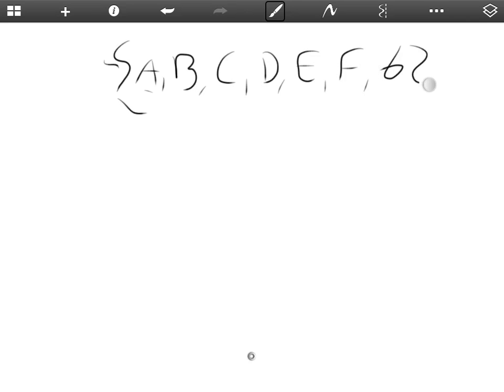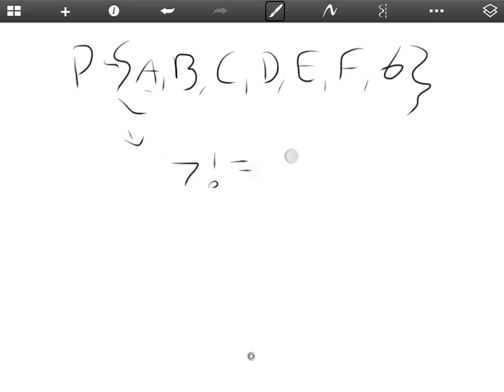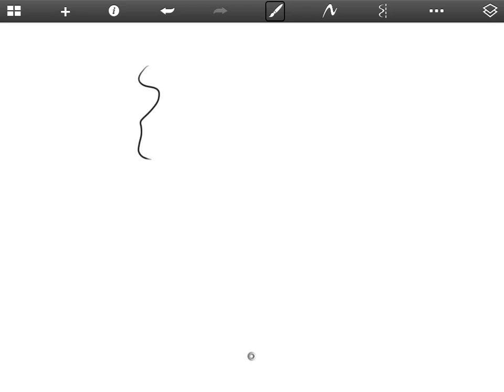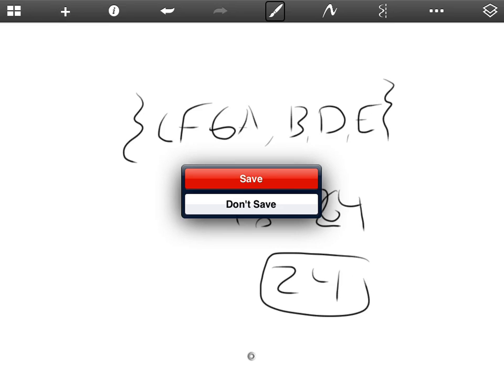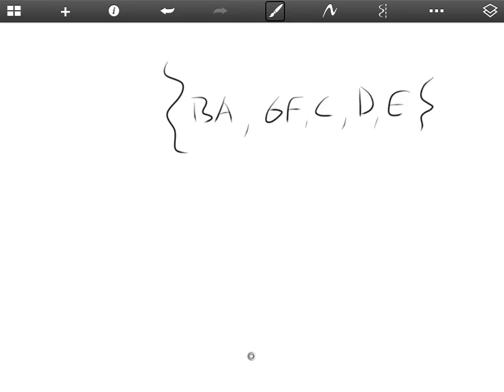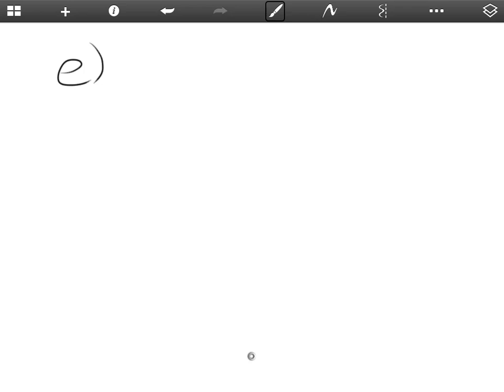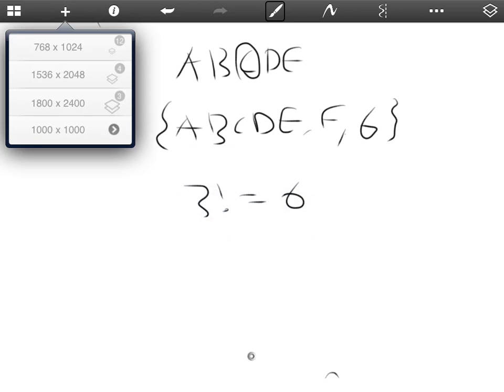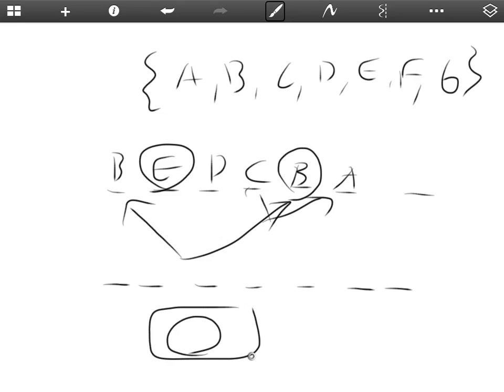Ch 6 Section 3 Problem 21